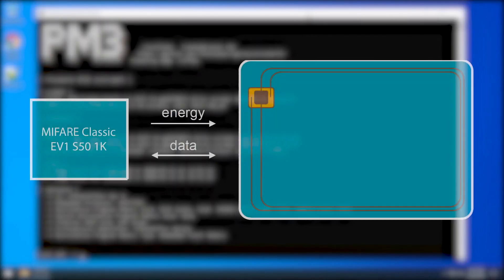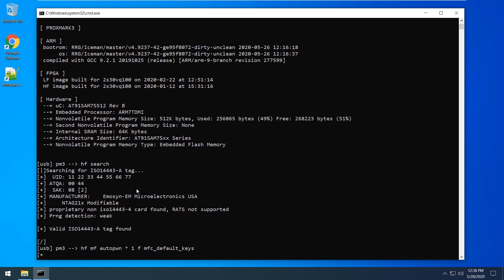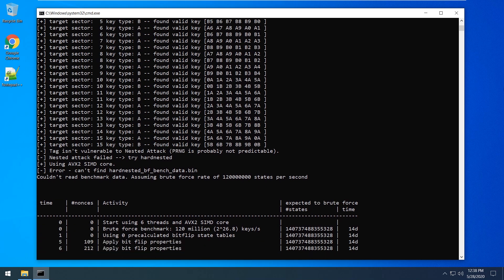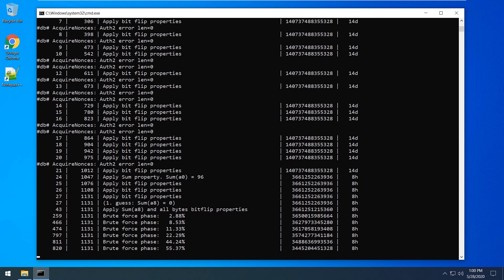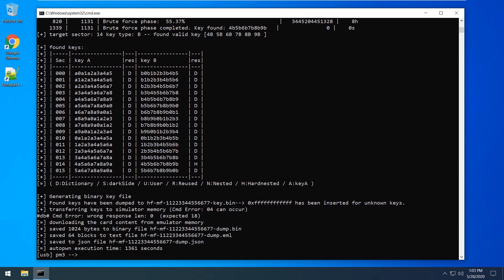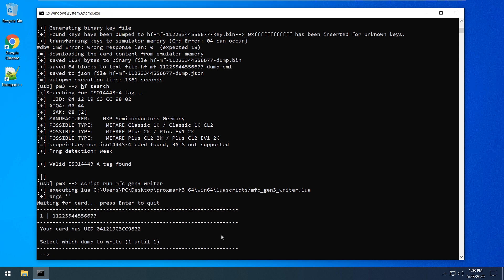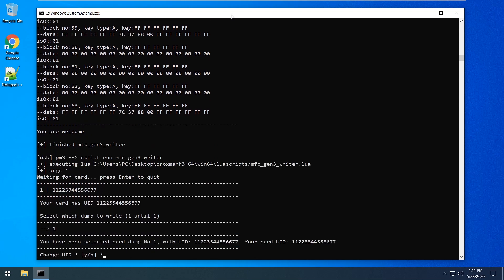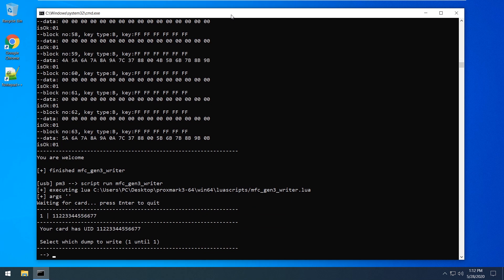Unlocking the MIFARE Classic EV1 S50 1K. Сloning data including UID to the blank card.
This is instruction to easily make an duplicates of your NFC tags from your house intercom, garage or office ID. Using only Proxmark3 without the ACR122U reader.

The script that has been used in video is already included to the distribution with name: hf_mf_gen3_writer.lua

Don't know how to begin? Have no Equipment?

00:00 Introduction
00:12 Getting card information for recovering
00:25 Recovering possible card keys from dictionary
01:07 Brute force a missing key
02:34 Making a duplicate with UID cloning
04:30 Erasing wrote data from card